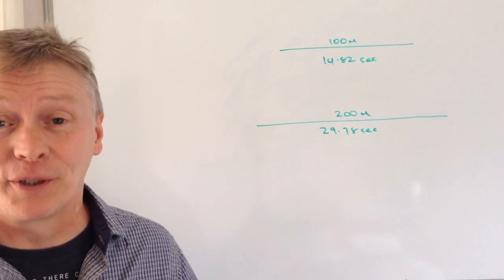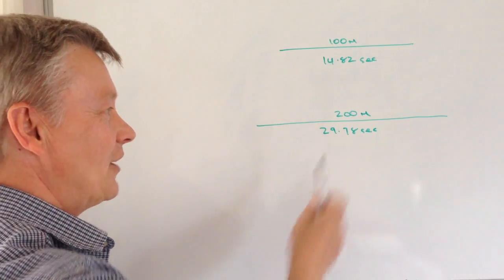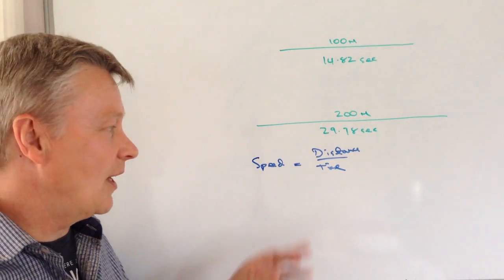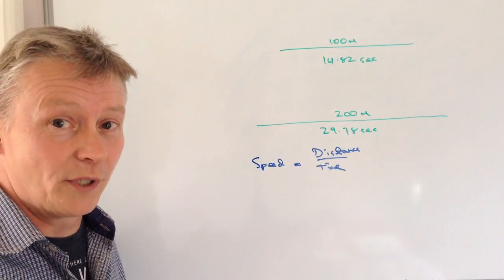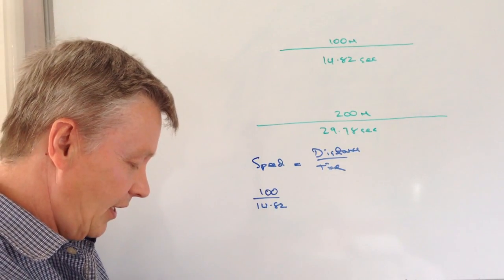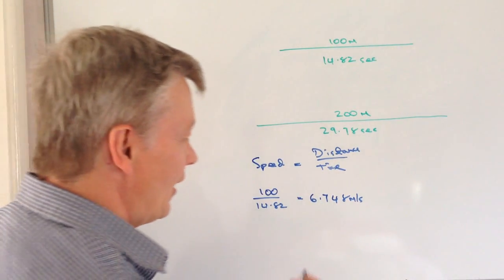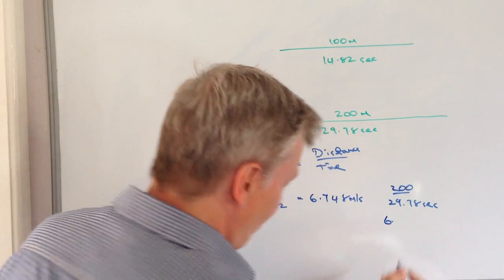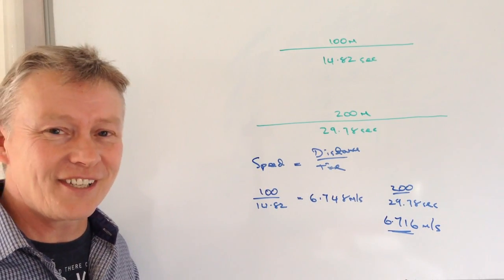Speed Distance Time - comparing 100m and 200m race GCSE mid-level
This video is all about Speed Distance Time and forms part of the playlist with the same name. I've also added to the playlist on GCSE higher revision.

The question is aimed at mid-level GCSE maths:
At a school sports day the 100m race was won in 14.82 seconds and the 200m race was won in 29.78 seconds. Which race was won with a faster average speed? You must show all your working.